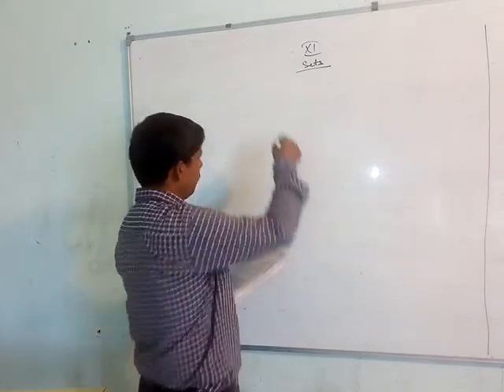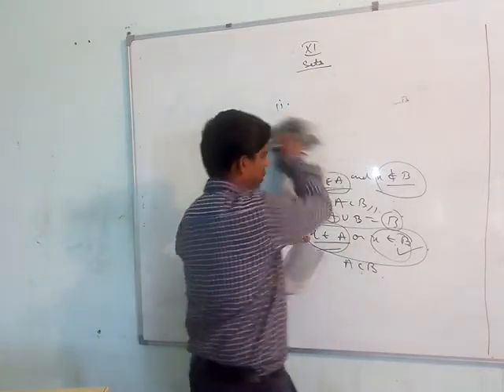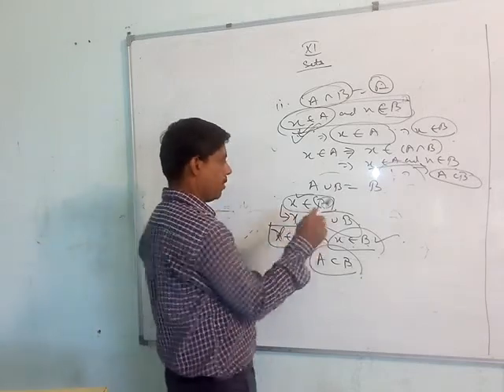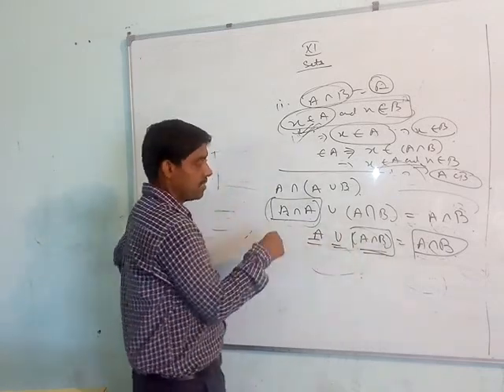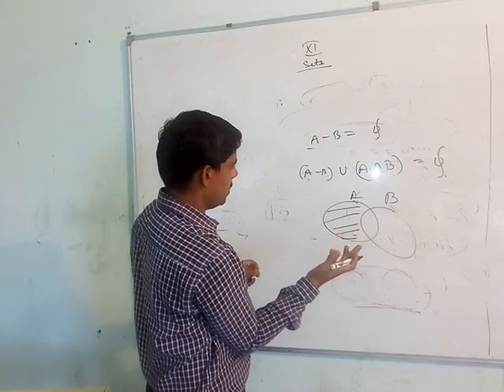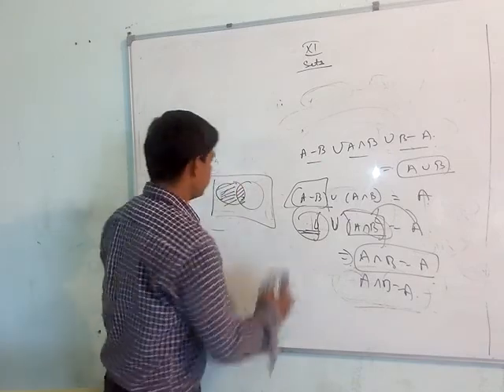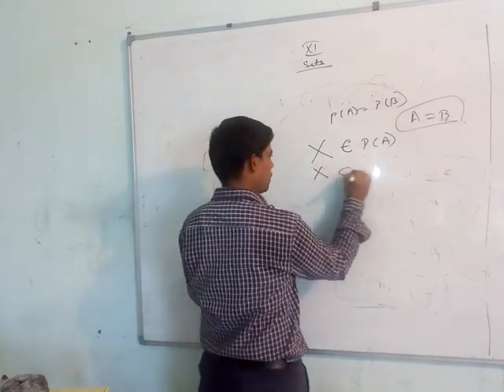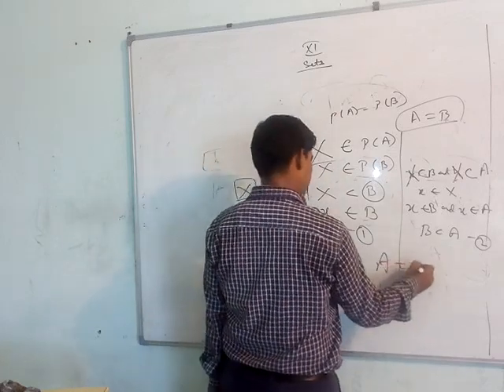Sets 10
This is about proving two sets to be equal